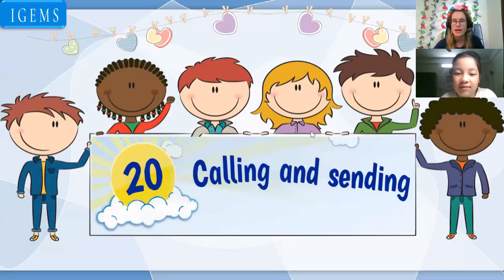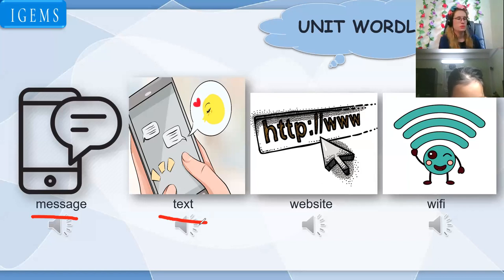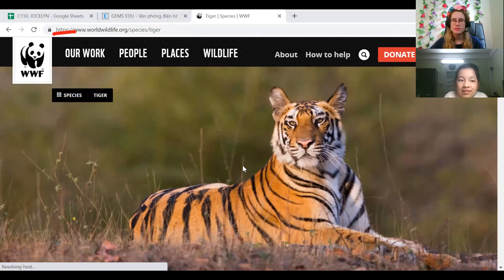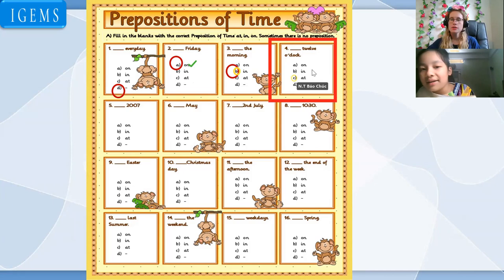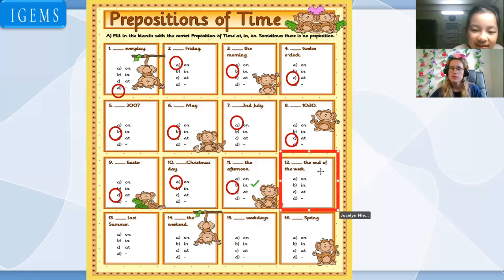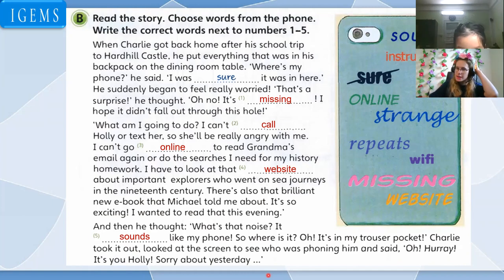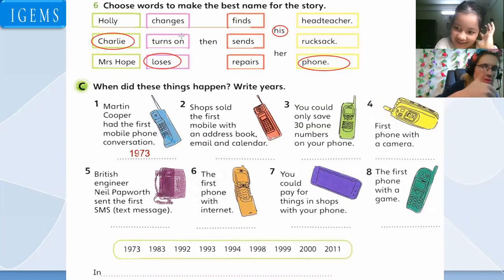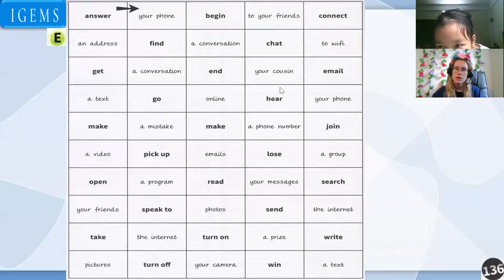21:15-22:00 Bảo Chúc flyers Unit 20